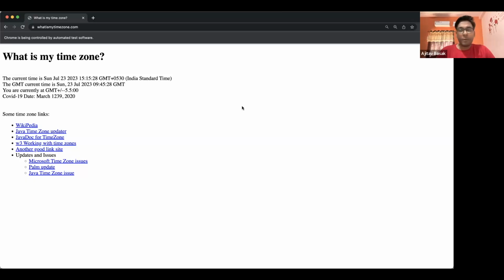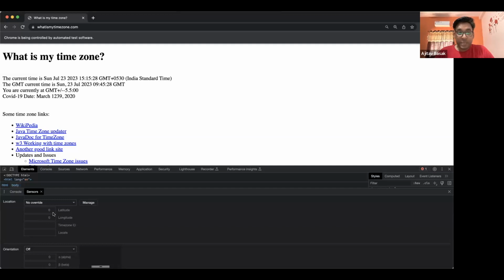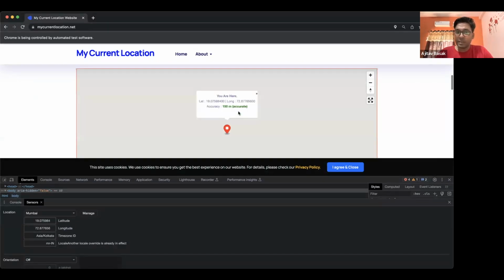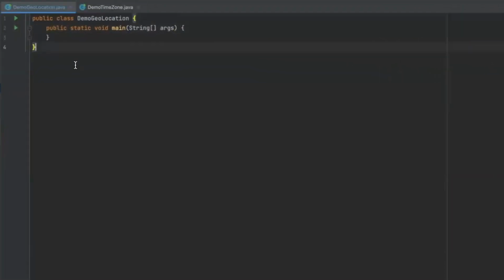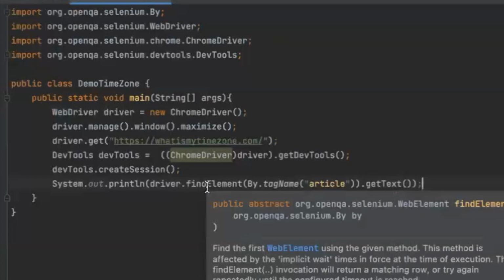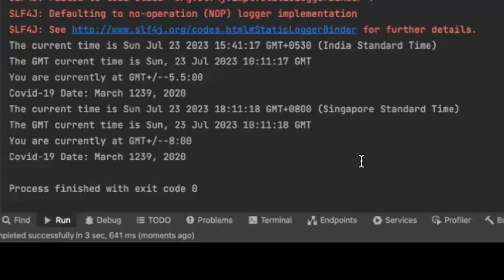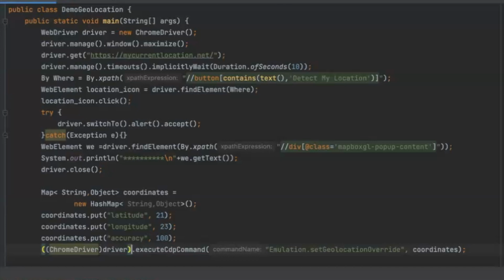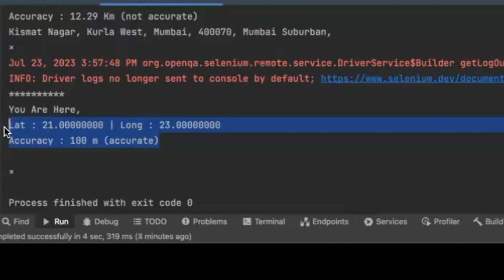Selenium 4 - Mock GeoLocation & TimeZoneID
In this video I have covered how we can mock geolocation and automate it using Selenium.

I have tried to cover many aspects of geoLocation.